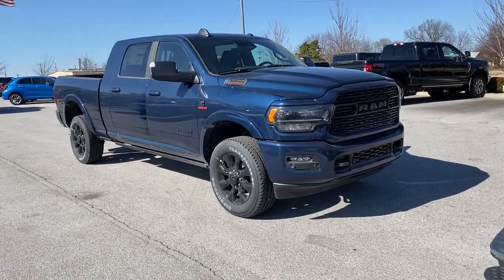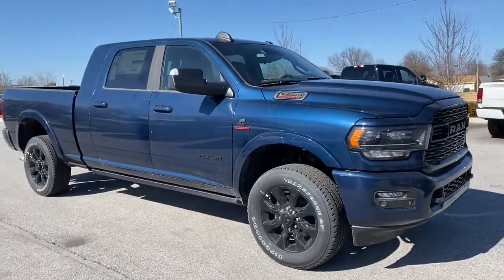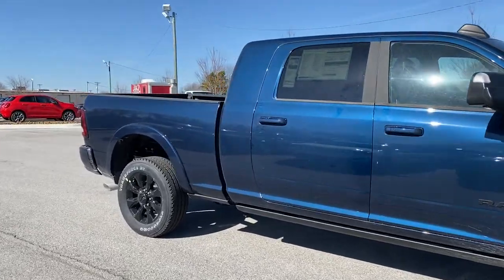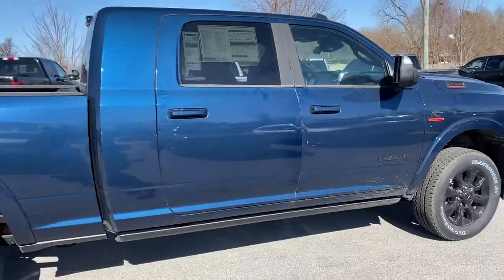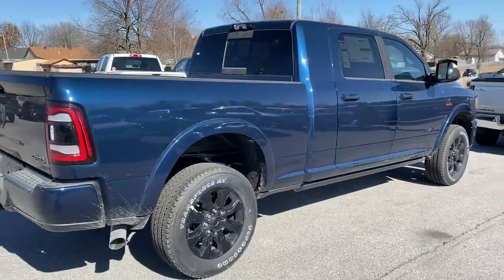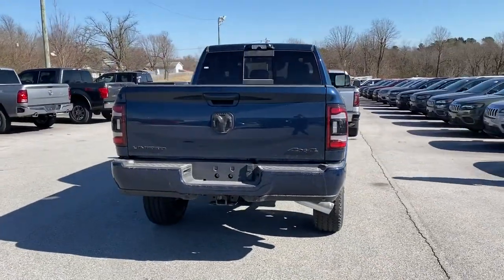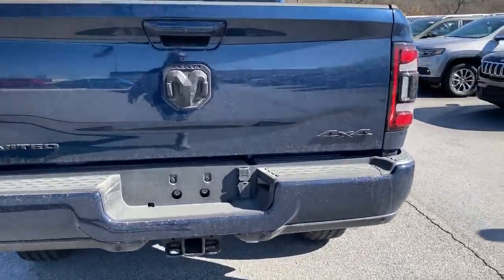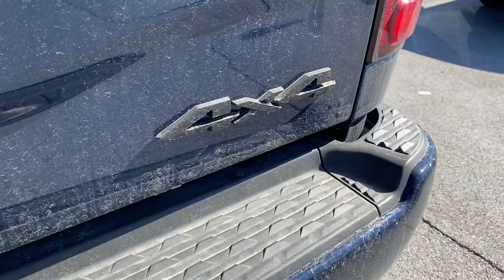2021 Ram 2500 Springdale, Fayetteville, Rogers, Bentonville, AK MG511323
Patriot Blue Pearlcoat New 2021 Ram 2500 available in Springdale, Arkansas. Servicing the Fayetteville, Rogers, Bentonville, AK area.

Patriot Blue Pearlcoat 2021 Ram 2500 Limited 4WD 6-Speed Automatic Cummins 6.7L I6 TurbodieselbrbrRecent Arrival!brbrbrAll Internet Prices include maximum stack of manufacturer incentives available, including owner loyalty and subprime finance cash. Most incentives stacks include incentives that require financing. WAC as necessary. APR specials not eligible with internet pricing. McLarty Daniel Advantage and dealer accessories not included. Preowned offers are time limited and first-come first-serve; see dealer for details. McLarty Daniel Price on pre-owned vehicles requires vehicle financing through the dealership. Tax, tag & title not included and must be paid by purchaser. Listed pricing does not include dealer adds.